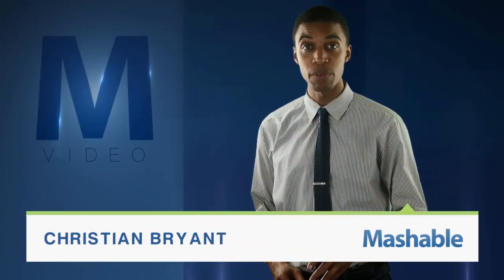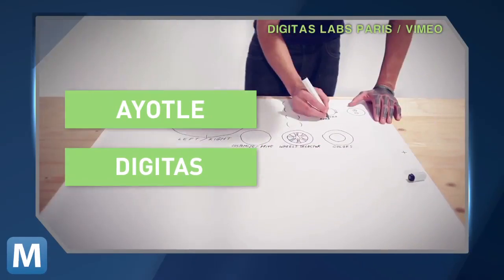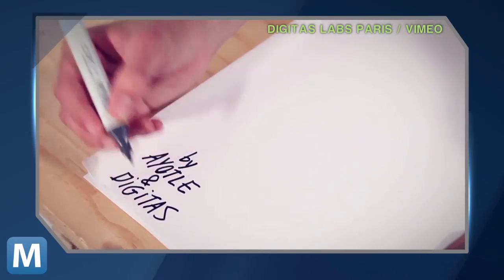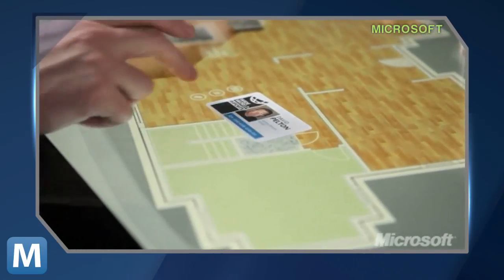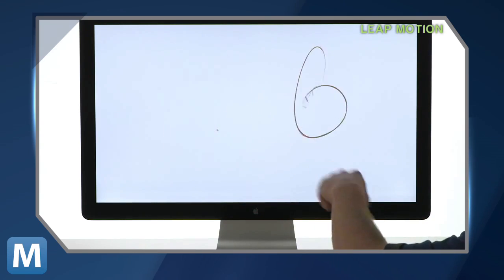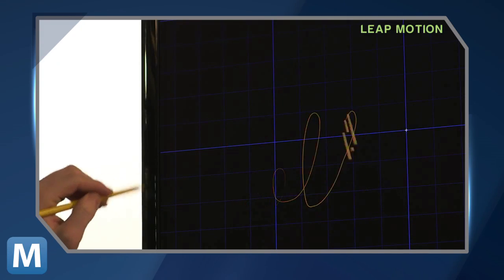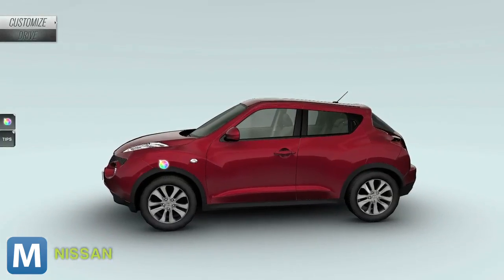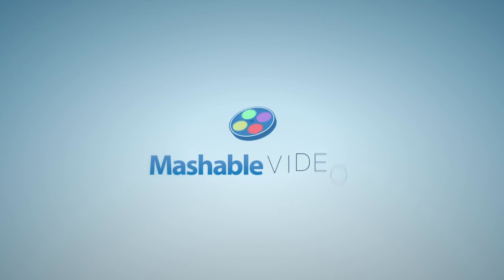Turn Any Surface into Touchscreen with AnyTouch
Startup Ayotle and ad agency Digitas have teamed up to create AnyTouch, a simple mat-turned-touchscreen that sits on top of anything. Using a 3D camera, projector and depth sensor, AnyTouch gives existing interactive media a new twist.